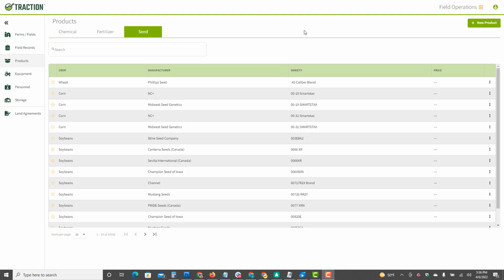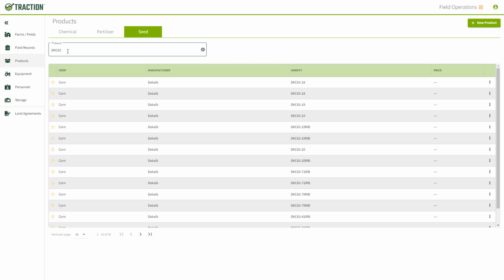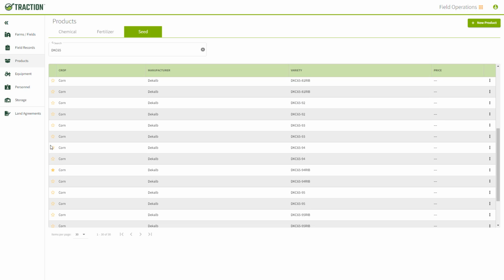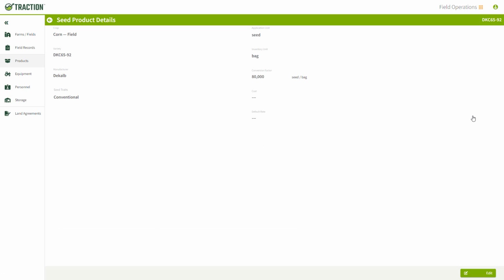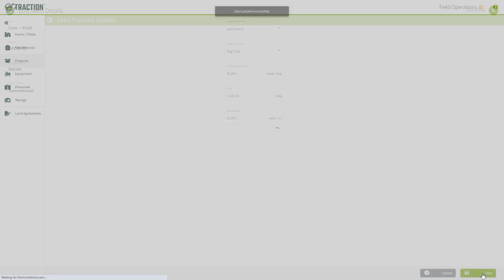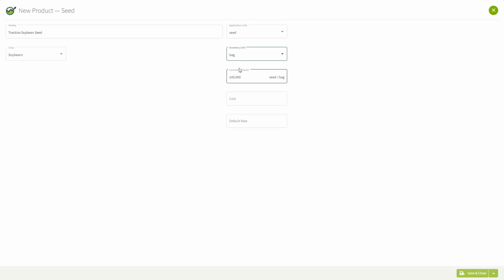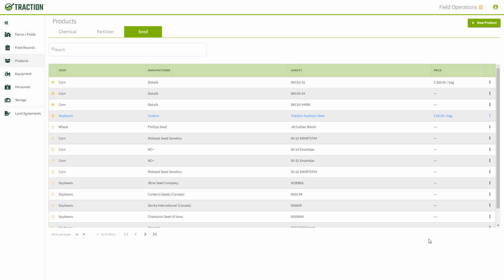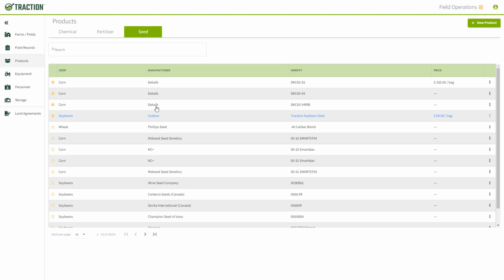How to Add Seed Variety Products | Traction Ag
The following video demonstrates how to add seed variety products from a standardized database. You will be able to add these as 'favorites' and assign a cost to them. Traction also allows you to manually add products if it is not listed in the database.